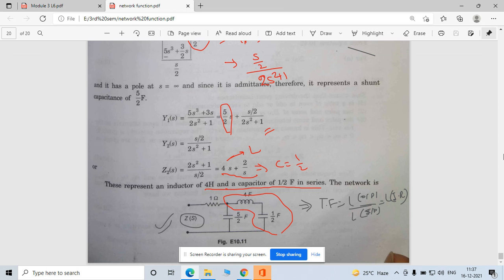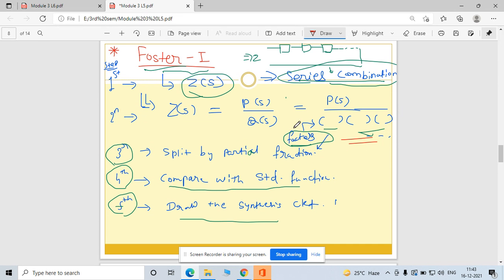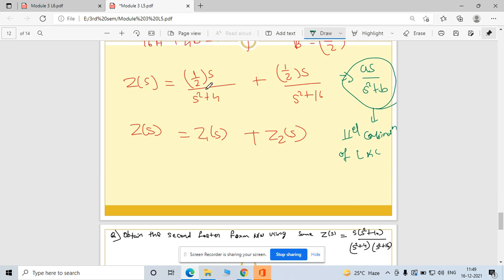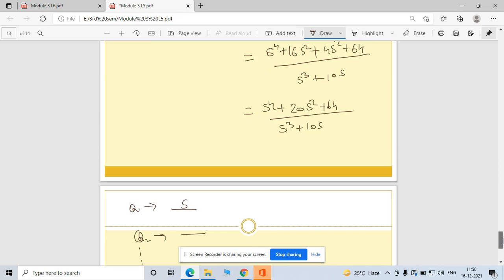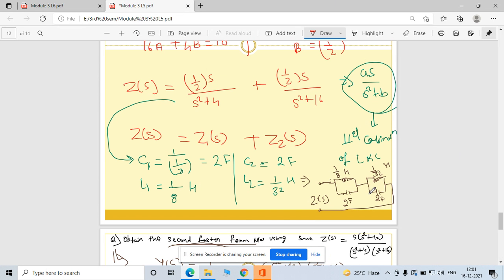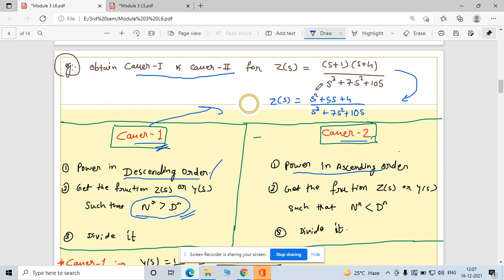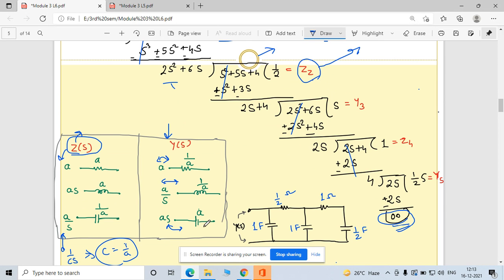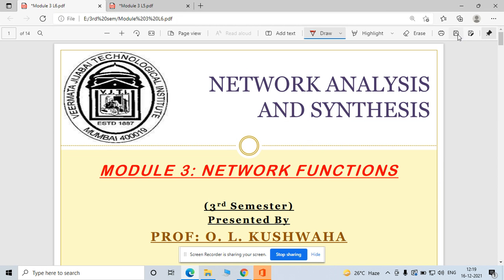L6: Module 3